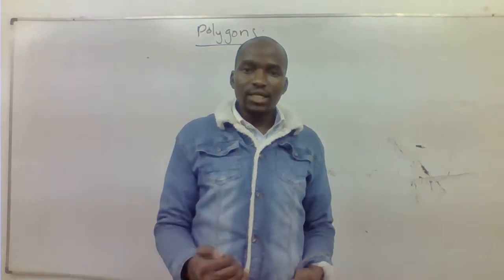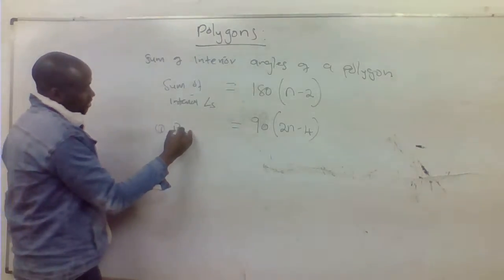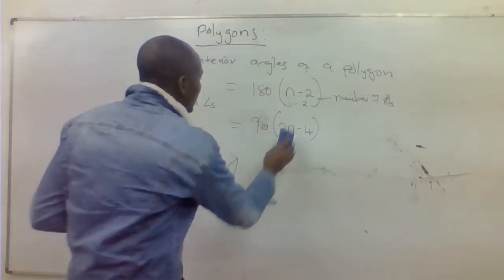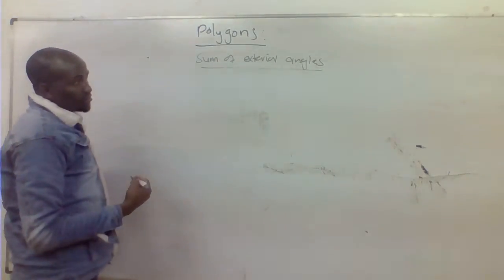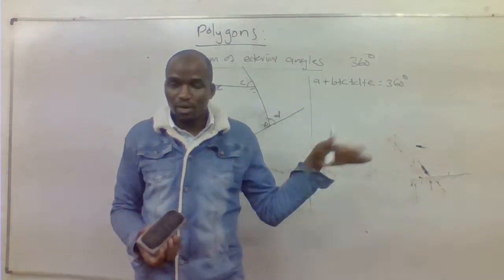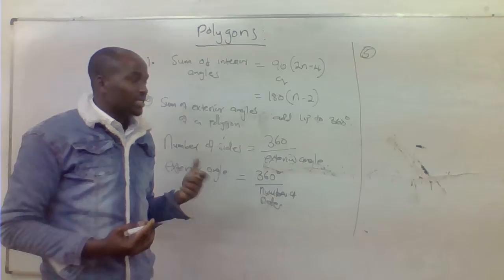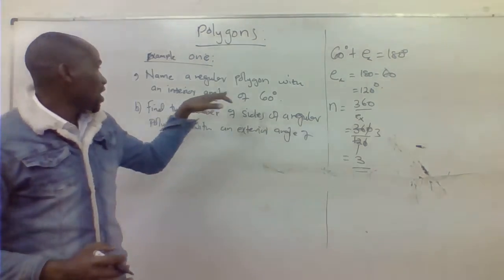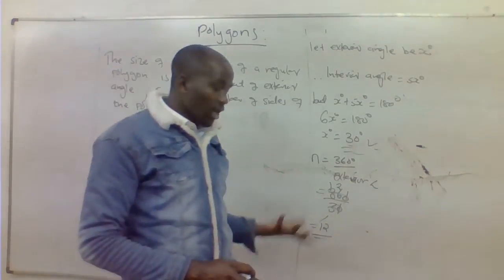POLYGONS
The clip covers all the concepts that a learner needs to solve any question on polygons. Sum of interior angles of a polygon, sum of exterior angles, number of sides of a polygon among other concepts.